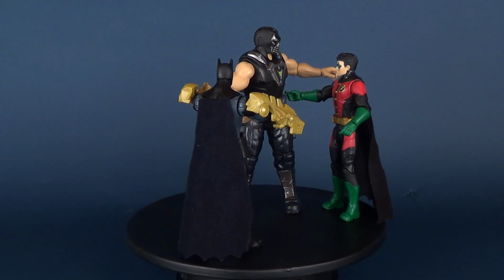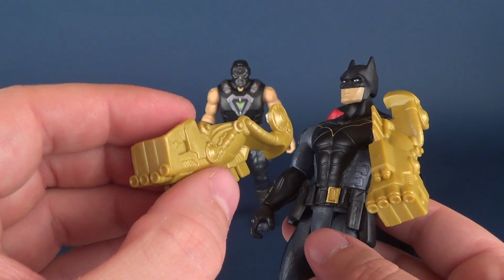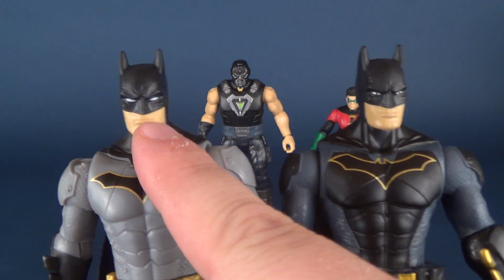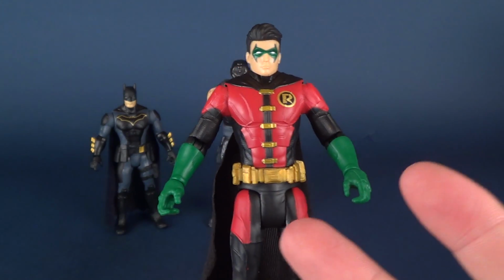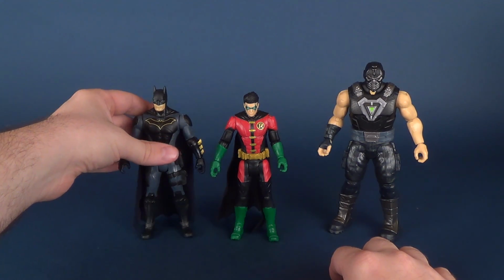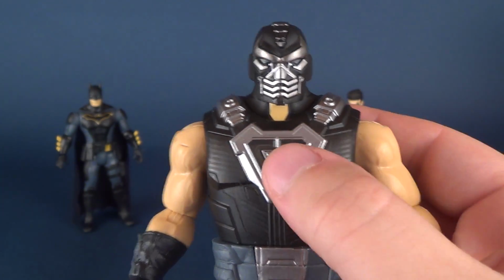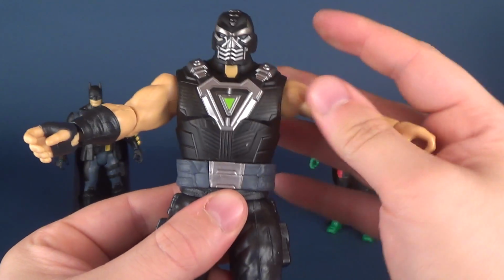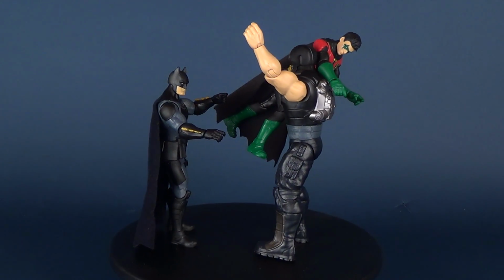Mattel Batman Missions Batman, Robin and Bane Prison Breakout 3 Pack | Video Review